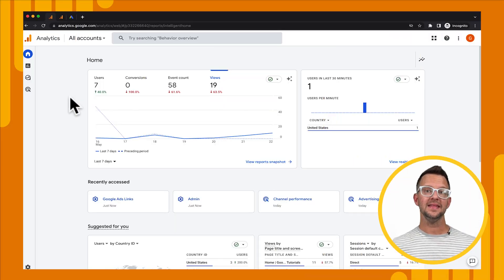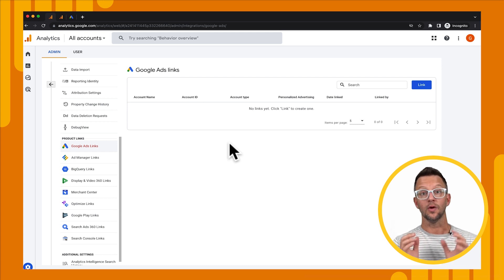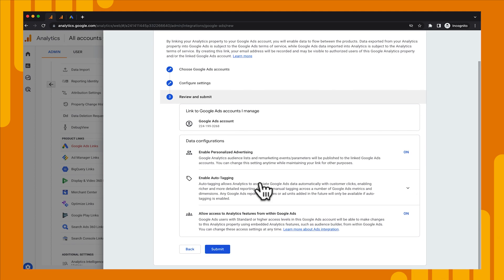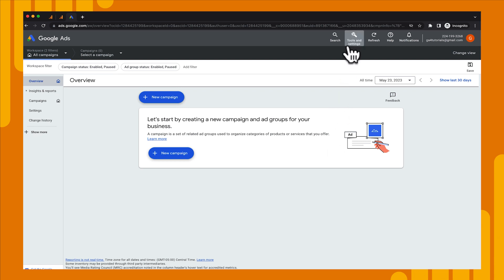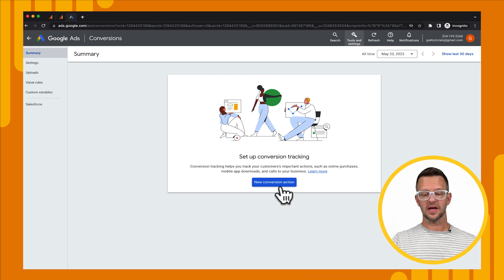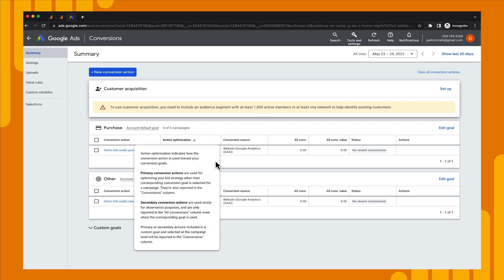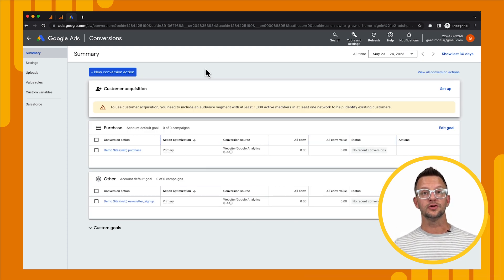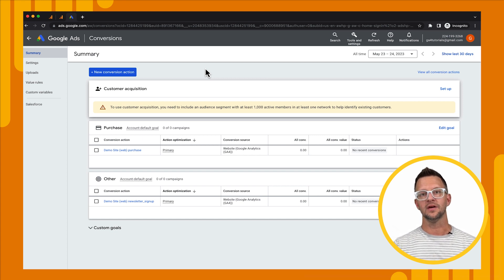Google Ads Linking in Google Analytics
Linking your Google Ads account to your Analytics property (including subproperties and roll-up properties) lets you see the full customer cycle, from how users interact with your marketing (e.g., clicking ads) to how they finally complete the conversions you’ve set for them on your site or app (e.g., making purchases, consuming content). In this video, you'll learn how to link your Google Ads account and then import conversions into Google Ads for bid optimization.

Chapters:
0:00 - Introduction
1:16 - Link Google Ads and Analytics
3:26 - Import conversions into Google Ads
4:50 - Set conversion actions to "primary"
5:42 - Conclusion

Take a guided tour to walk you through the process to Link Google Ads and Analytics
in your own Google Analytics 4 account (be sure you're in the correct property first):